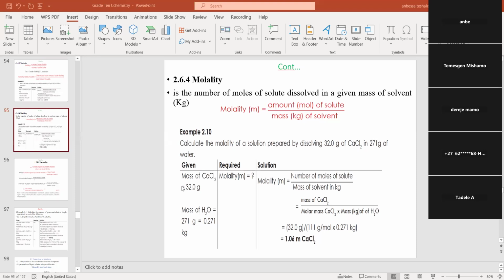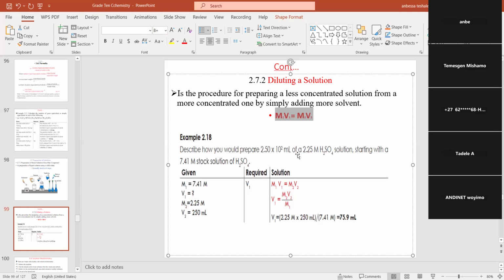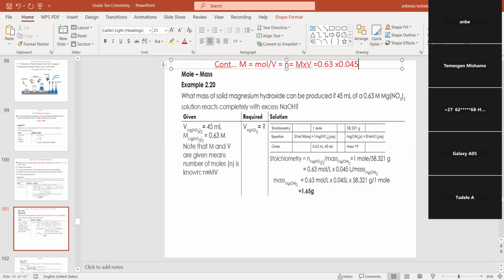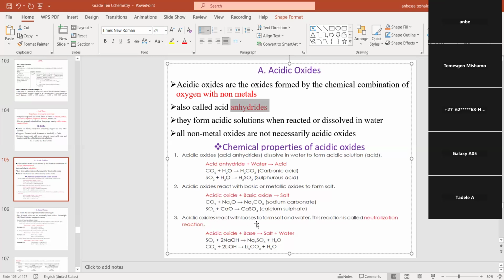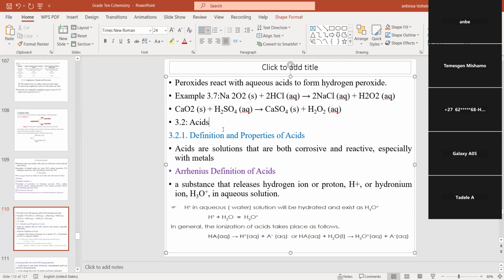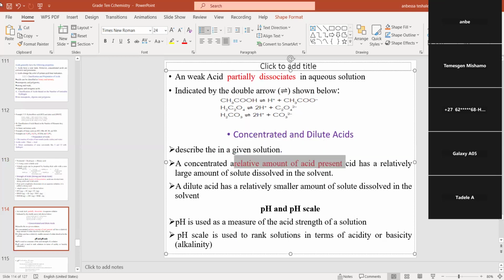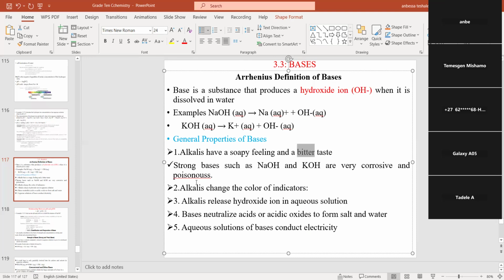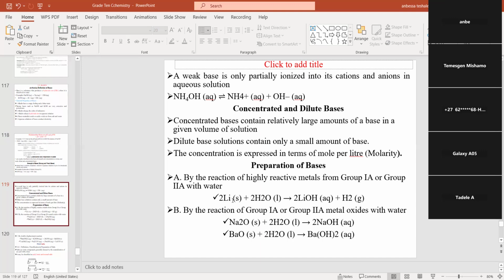Grade-10 Module-1 Chemistry Molality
Yididya Distance Academy presents lessons for Grades 7–12.
These videos were recorded from our live virtual Zoom classes during regular sessions with our students. They reflect real classroom teaching and interaction.

Our academy serves Ethiopian students across South Africa, the United Arab Emirates, and Ethiopia, providing accessible and quality distance education.